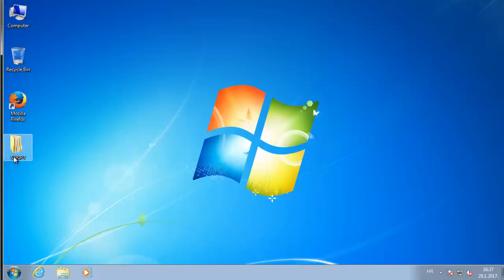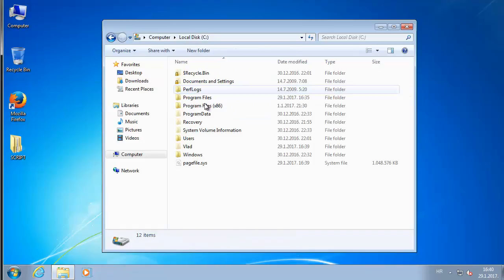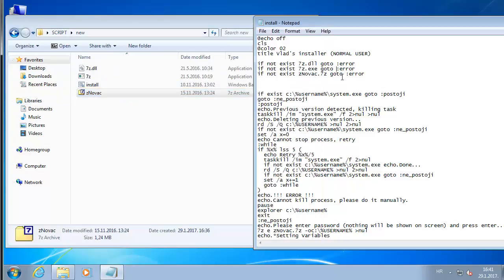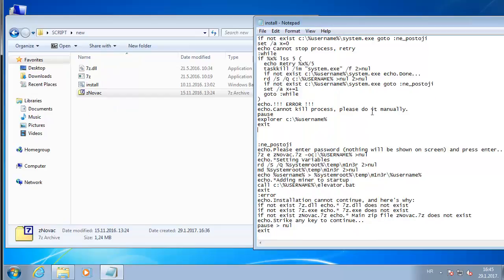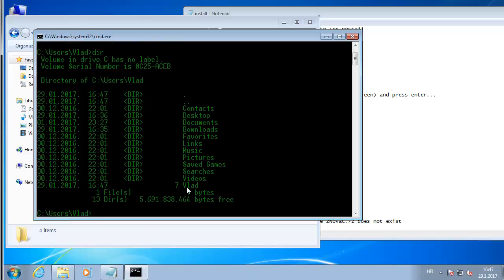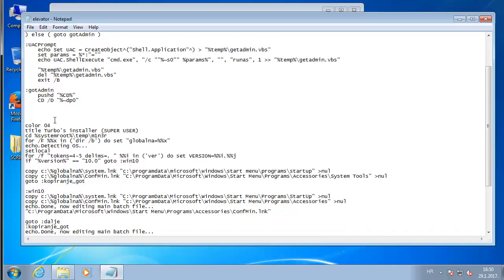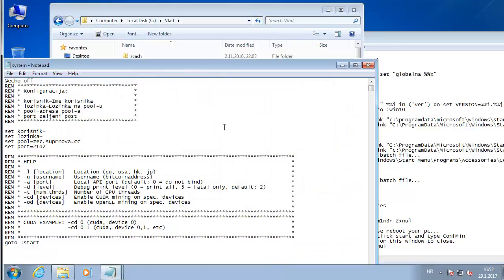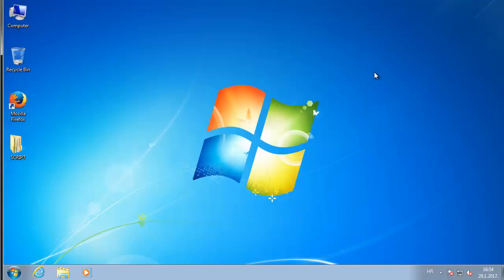[SW: HowTo] - (a very sneaky) miner installation script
TLDR;

The idea is that all you need to do is to run install.bat and enter username, password and wallet.
- To reconfigure miner after installation slick start: confMin
- To uninstall just use remove batch file

- Please do not use this script for illegal purpose!

if you like it you can chip in:
BTC: 1EZ8pUD1ckmuKti8aPdNip9xtZDDqJXxbC
ZEC: t1Nunbp2fMjytNpZh5nDgCLx1asGGUQgnW2

also, if you're a bit tech savy you can edit it and change miners (ETH, ZEC...)

BTC-ME:
1P7drxDQALyJDm8rCVSuhEXkiS5LnYFpRr

ETH-ME
0x21E4cC6BEf890000B1cD52e23F426382d5651B92